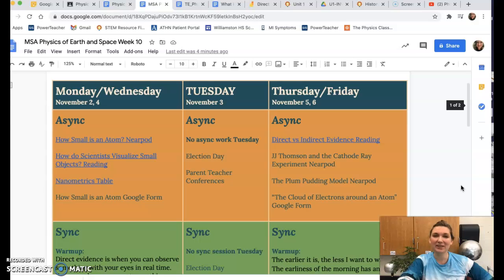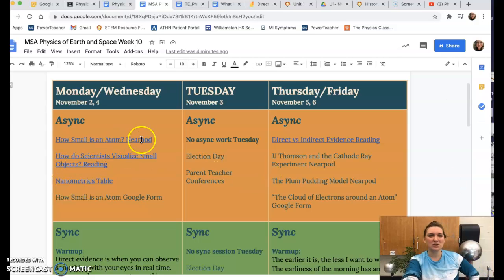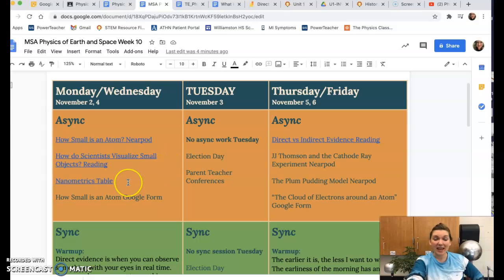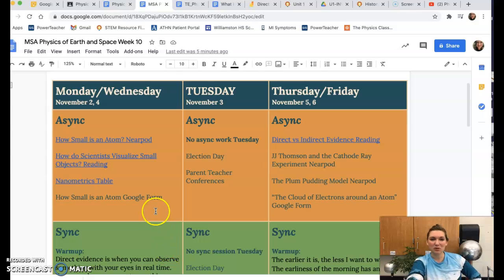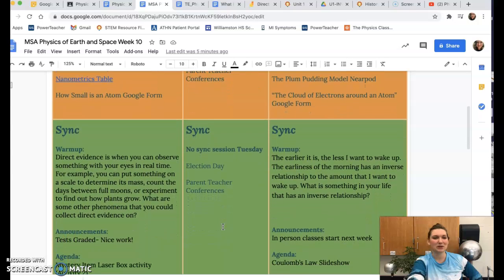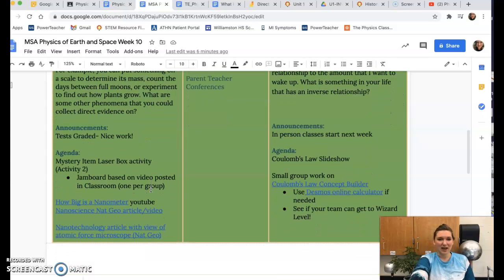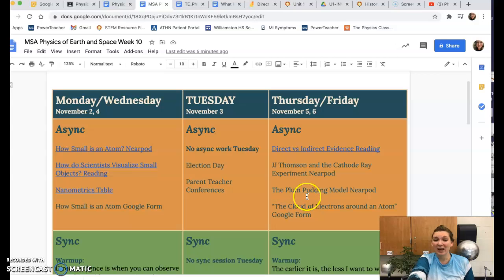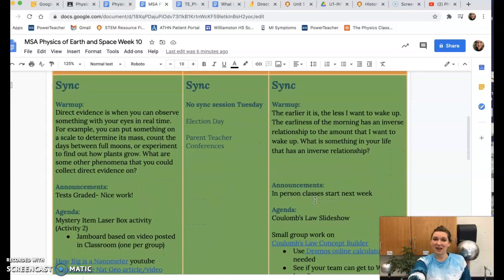MSA Physics Week 10